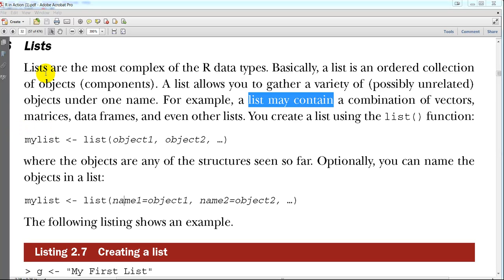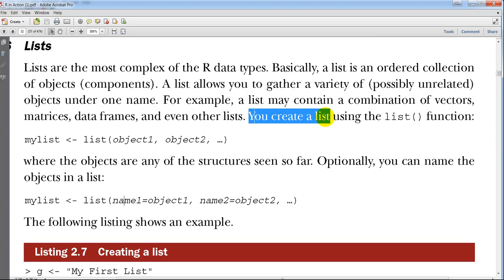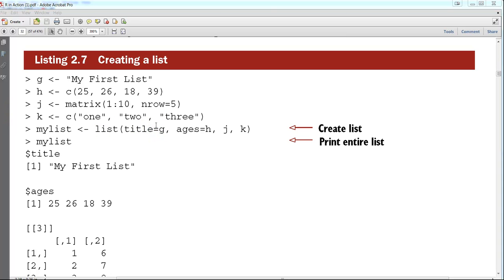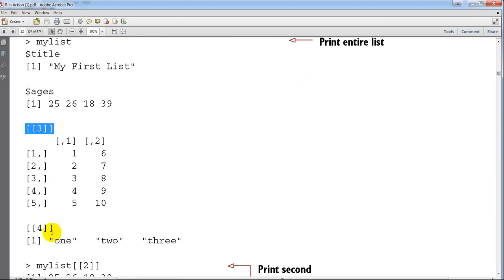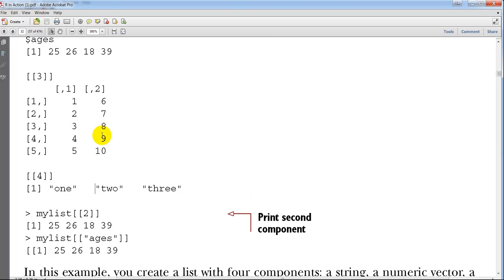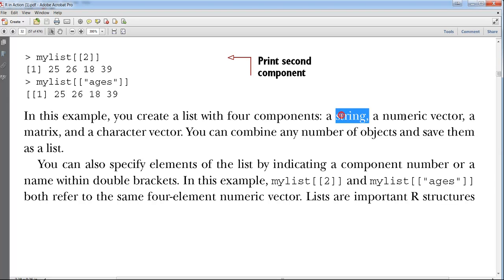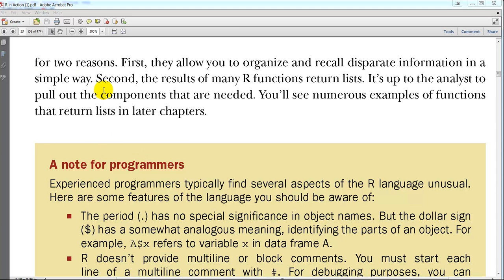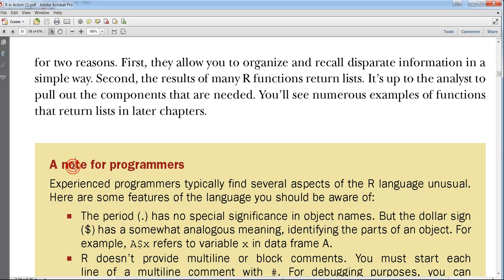R programming Week 5 part 5 Lists part 1 using the list) function